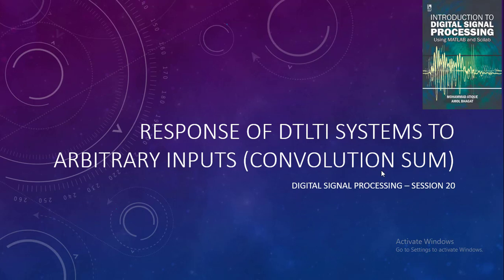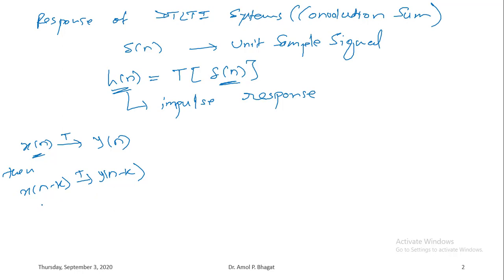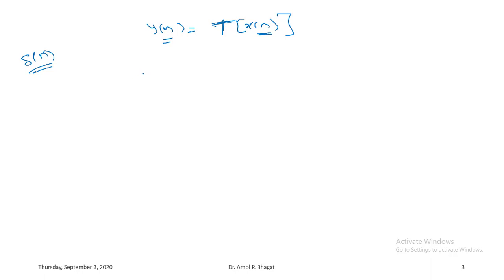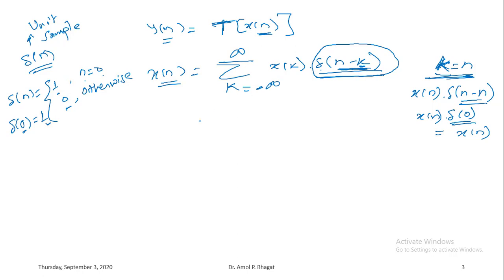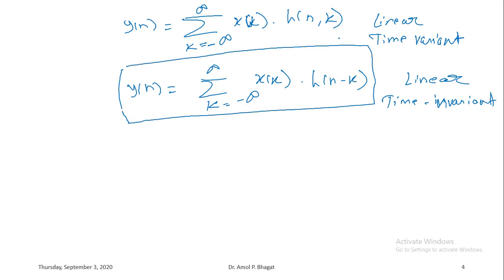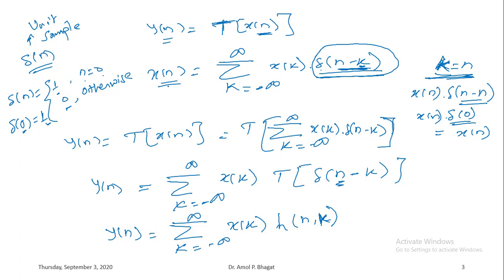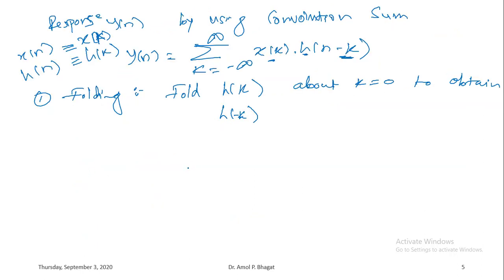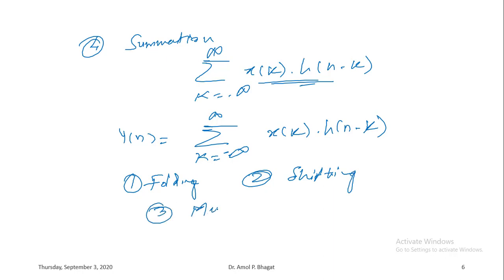Digital Signal Processing: Session 20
Response of Discrete-Time Linear Time-Invariant Systems, Derivation of Convolution Formula, Convolution Summation, Steps in Computation of Convolution Sum